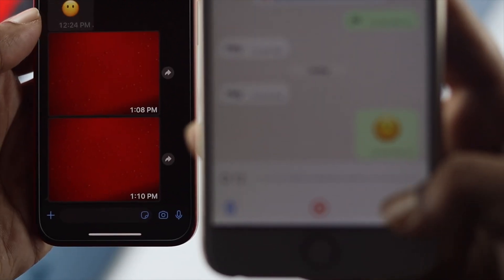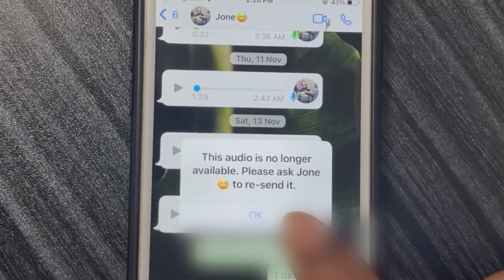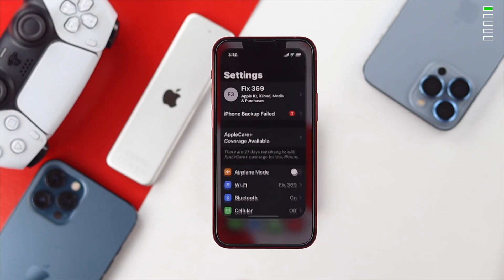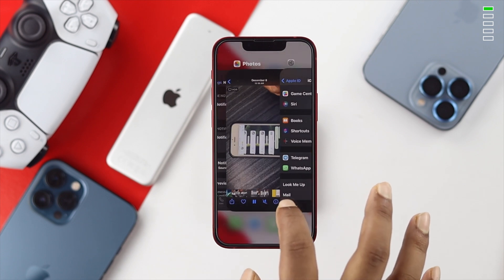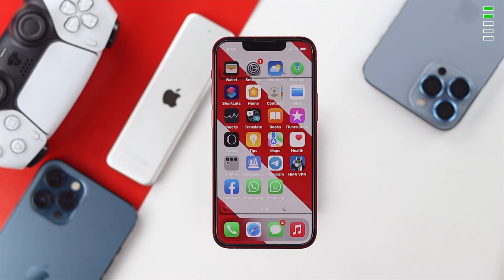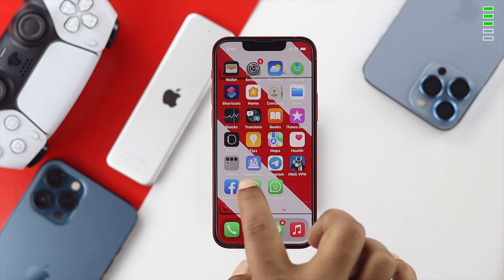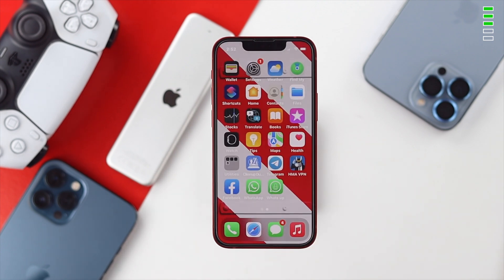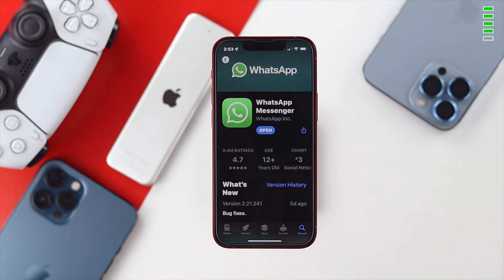WhatsApp Voice Message no Longer Available? - Fixed!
Many users complain when they try to open a voice message in WhatsApp, it shows ‘This Audio is no longer available please ask to resend Error’. In this video, we will show you some best ways to fix this problem on iPhone 13 Mini, 13 Pro Max, or any iPhone running on iOS 15 or later.

0:00 Problem overview
0:34 Sync WhatsApp to iCloud
1:12 Check and restart internet connection
1:45 Turn on Background App refresh
2:06 Update WhatsApp
2:41 Bonus tip